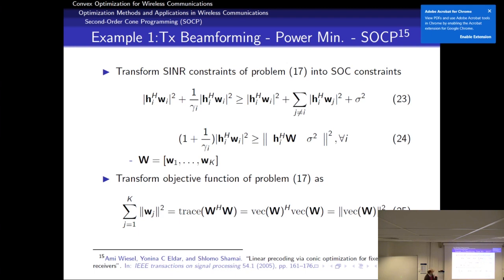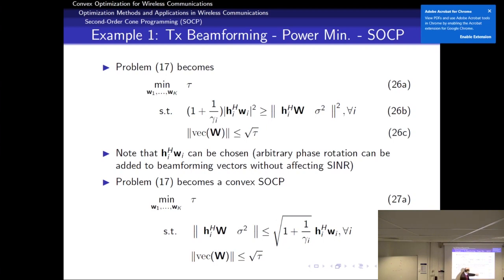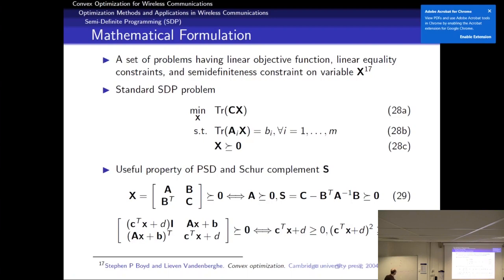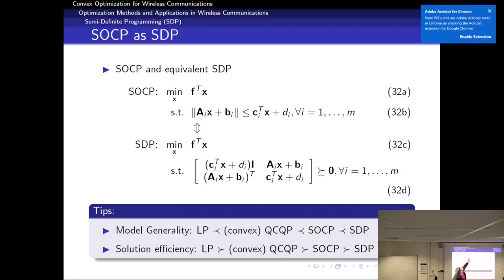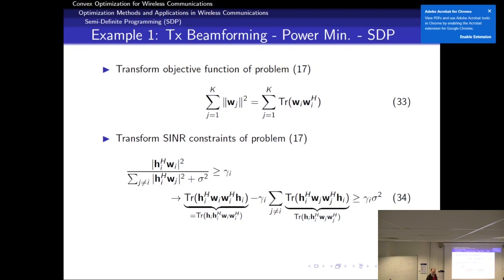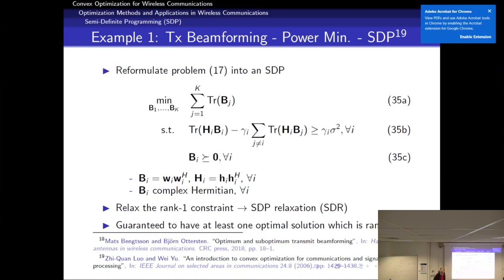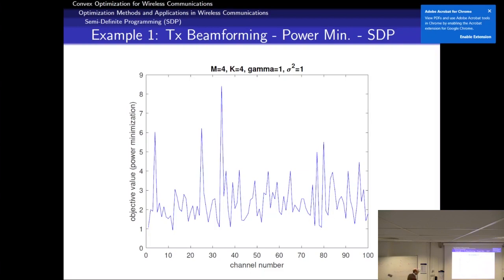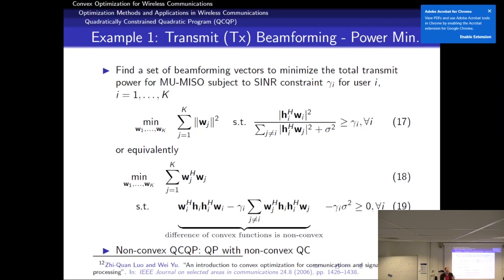Convex Optimization for Wireless Communications (Part 3 of 6)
Lectures on Convex Optimization for Wireless Communications, covering fundamentals of convex optimization methods and applications in wireless communications.

00:00 Example 1: Transmit Beamforming - Power Minimization - SOCP
08:54 Semi-Definite Program (SDP)
22:37 Example 1: Transmit Beamforming - Power Minimization - SDP

Lectures given at Imperial College London to fourth year Meng students and Msc students in communications and signal processing.